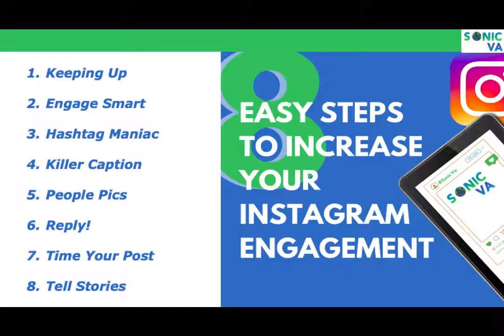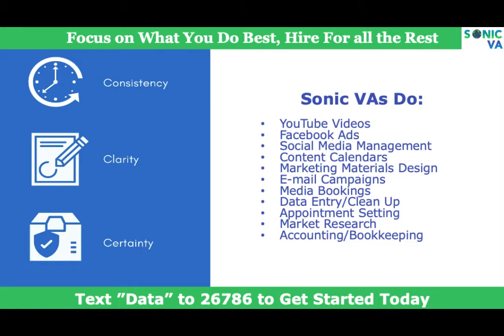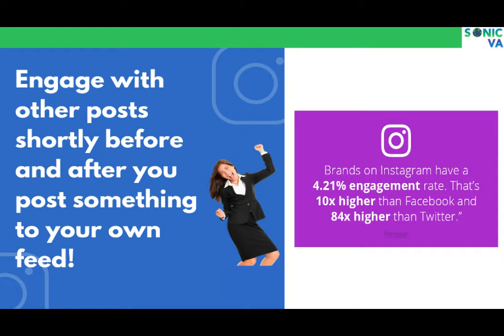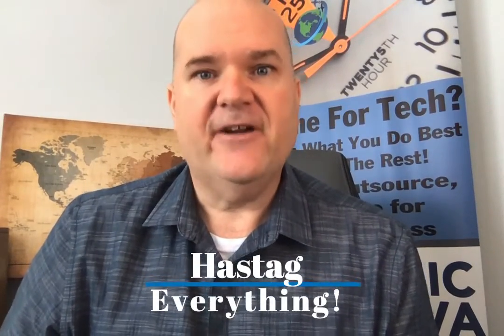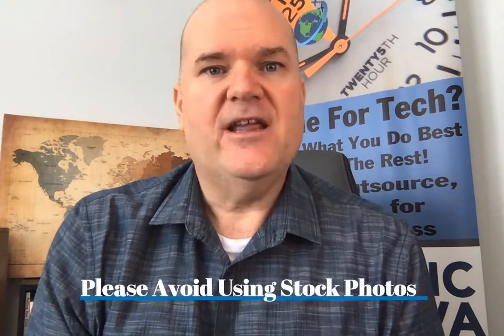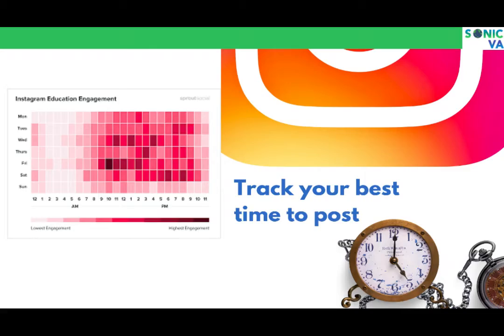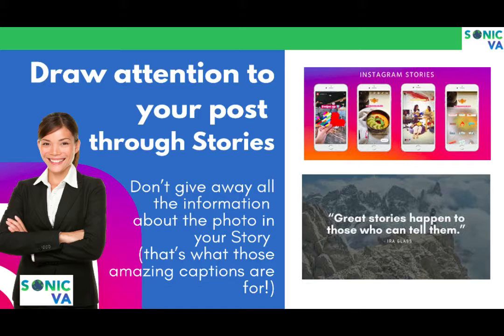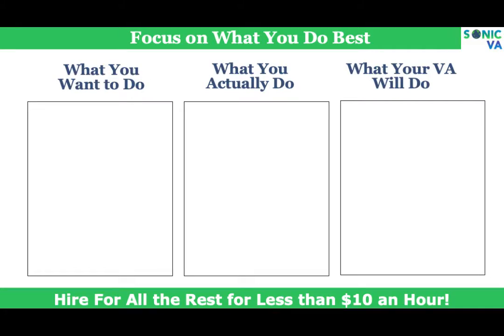8 Instagram Tips